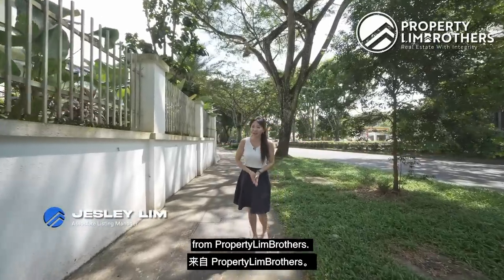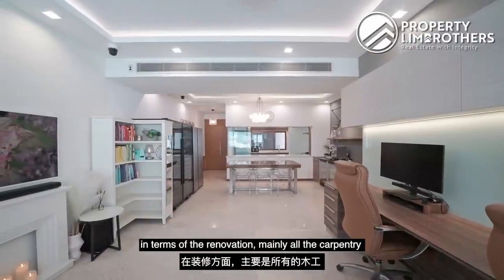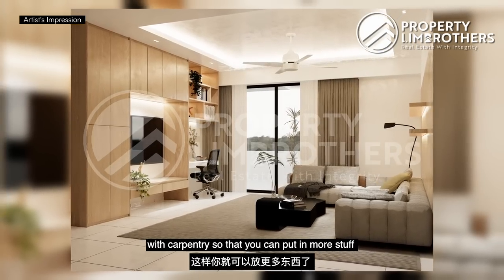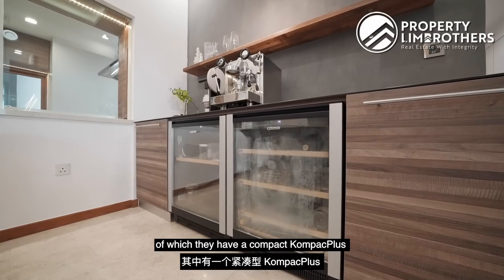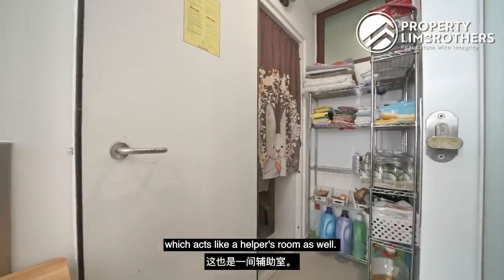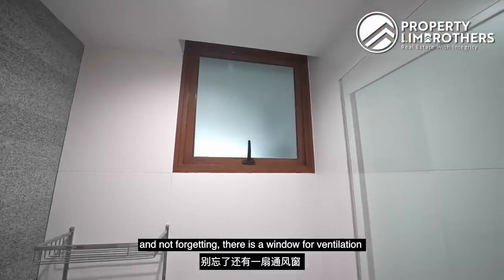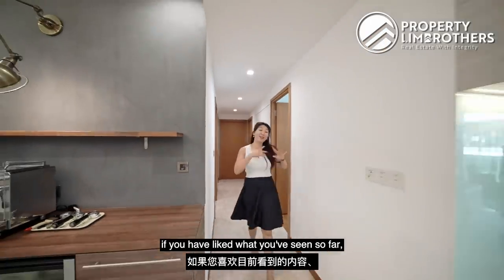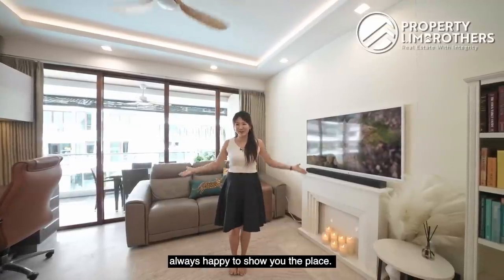Park Natura - 4-Bedroom with 1,744sqft in Bukit Batok | $2,880,000 | Jesley Lim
Today, Jesley from PropertyLimBrothers tours this 1,743 sq ft, 4-bed, 3-bath unit in Park Natura, which is a freehold project located in District 23; right opposite Bukit Batok Nature Park. The project TOP-ed in 2011 and was built by the well-renowned developer, SingLand. This project houses 192-over units spread across four blocks, the highest being on Level 6, which has penthouse layouts.

This unit has a North-south orientation which is what most Singaporeans prefer as this doesn't allow any afternoon sun into the unit, at the same time it offers amazing cross ventilation. Privacy is even though this unit is located in the middle of the project, as every unit is a corner unit in this project. The renovations done to the unit are in very pristine condition.

This project is located in between two MRT stations, namely Hillview and Beauty World MRT. Parents with young kids would be pleased to know that Park Natura is within walking distance of a preschool and five different primary schools within a 2km radius. This project also houses all of the usual amenities like your lap pool, BBQ place, gym, and it even has two tennis courts. Watch as Jesley compares this unit to newer surrounding developments, and explains why this one is of great value!

00:00 Intro
01:07 Project Facts
01:32 Location Analysis
02:07 Floor Plan Analysis
02:44 Tour - Living
03:57 Tour - Balcony
04:51 Facilities
05:14 Future Development
07:28 Tour - Dining
08:32 Tour - Kitchen
09:43 Pricing Analysis
11:15 Tour - Common Bedroom 1
12:30 Tour - Common Bedroom 2
13:36 Tour - Junior Master Bedroom
15:02 Tour - Master bedroom
16:41 Wrap Up

‘Til date, PLB has crafted more than 1,500 videos on our YouTube channel since its formation. In the last 3 years, 720 of them were Home Tour videos. We have also successfully sold 516 properties in the last 24 months and helped 110 Home Buyers purchase their dream homes in the year 2021.